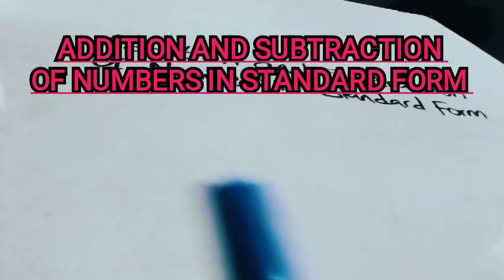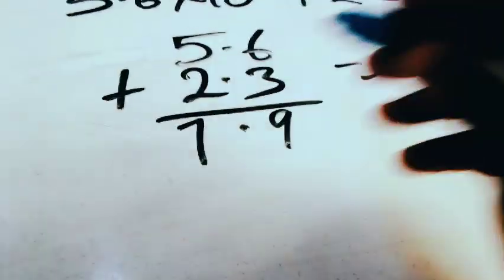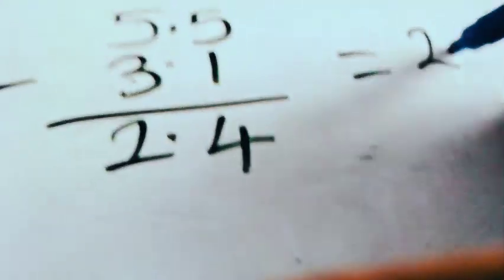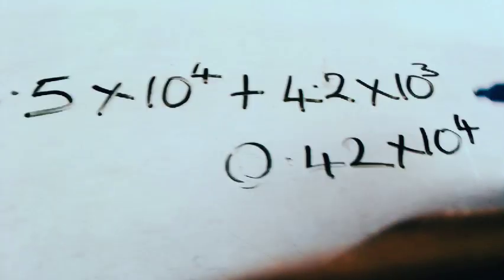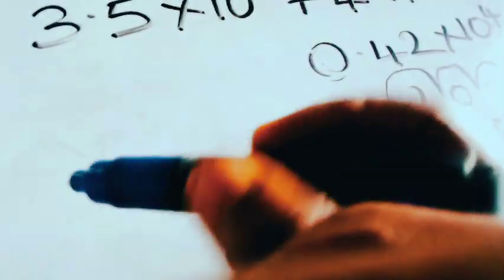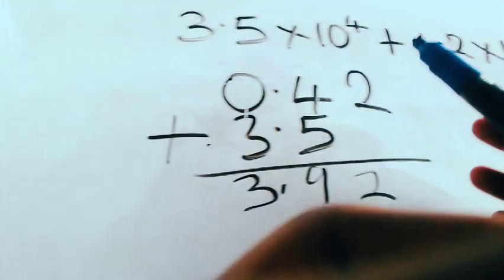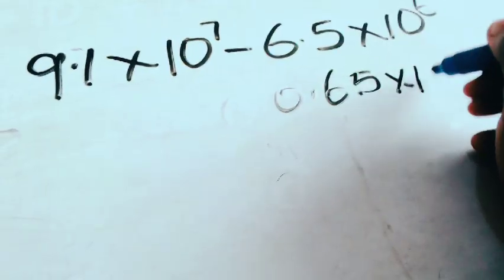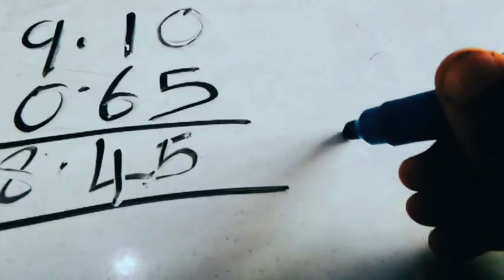Addition and Subtraction of Numbers in Standard Form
How to add and subtract numbers in standard form.